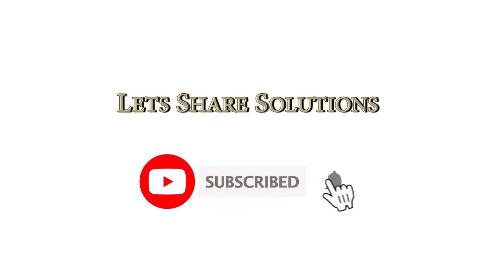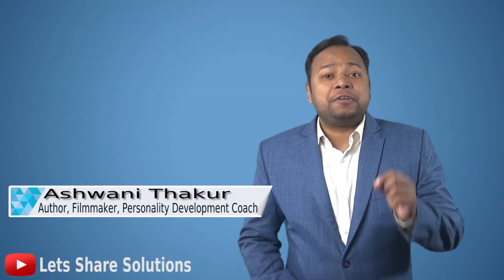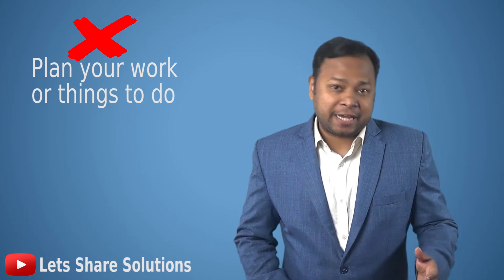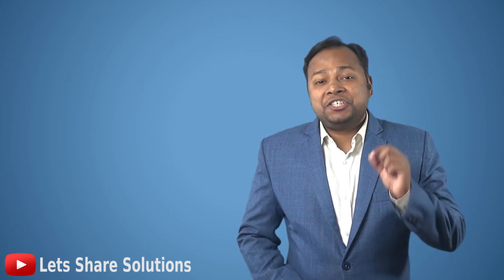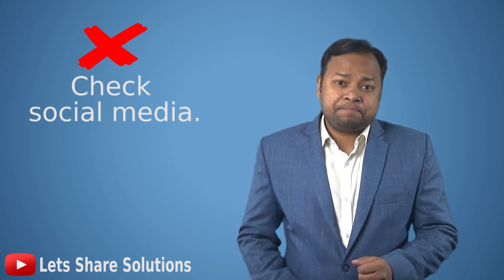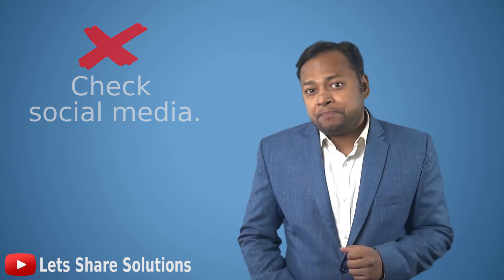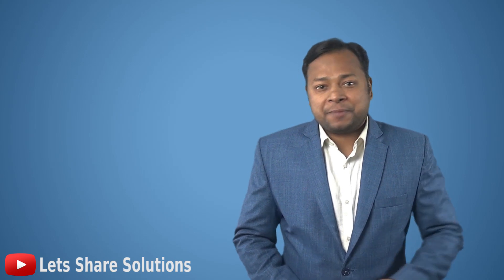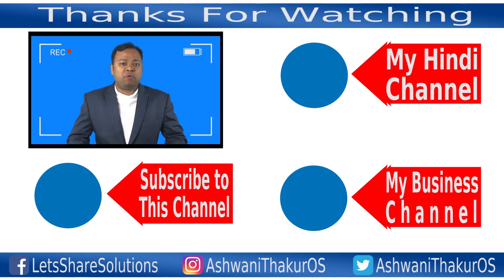3 Things You SHOULD NOT DO In The Morning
3 Things You SHOULD NOT DO In The Morning. Things you should NEVER DO after waking up.

Mon. - Job Interview Tips - 1
Tue. - Communication skills - Public Speaking Tips
Wed. - Job Interview Tips - 2
Thu. – Personality Development - Self-Help – Motivational Video
Fri. – Surprise Video
Sat. - Meditation & Spirituality for Happiness and Success
Sun. - Video for Students

With all my Love and Blessings!!!
Ashwani Thakur
Author, Filmmaker, Personality Development Coach
Founder, Smart Biz Videos

Our Channel produces content about:
English motivational videos, success videos, USA, America, personality development, job interview tips, job interview tips in English, meditation, spirituality, Videos for Students, Communication skills, Public Speaking Tips, toastmasters

Other similar Channels:
Interview Questions and Answers for Freshers, Mensutra, BKShivani, Gaur Gopal Das, Sadhguru, eVidyarthi - Basics of English Speaking for Beginners